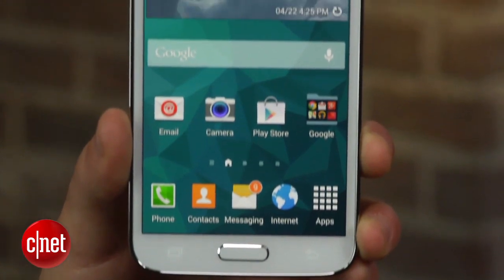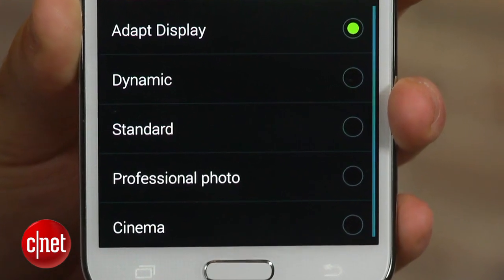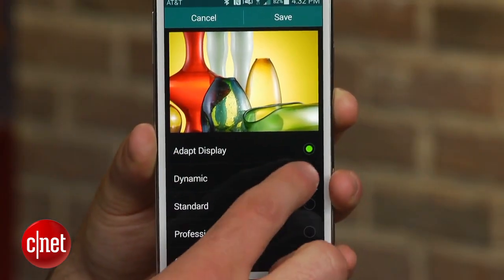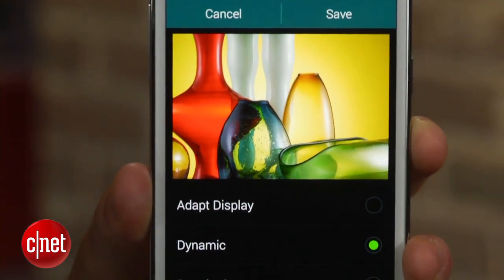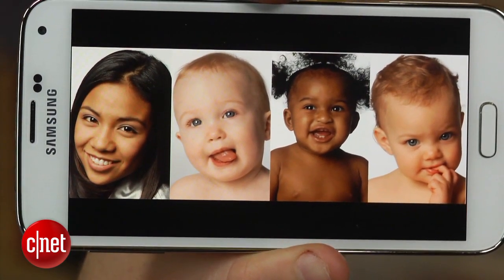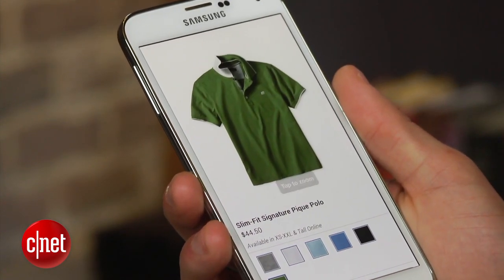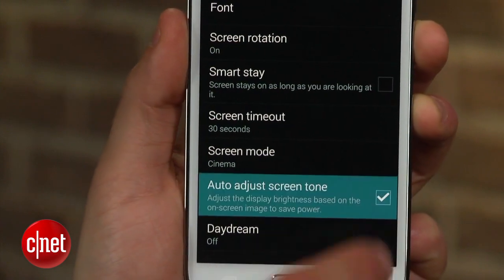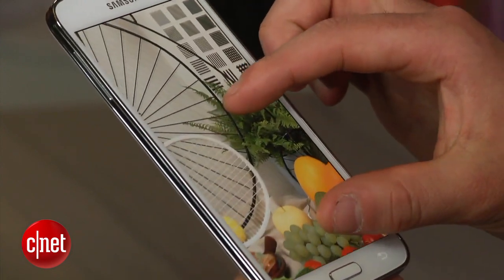CNET How To - Choose the right screen mode on the Galaxy S5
CNET's Dan Graziano shows you how to find the perfect display setting for your new Samsung device.